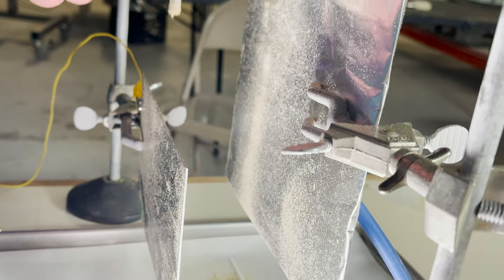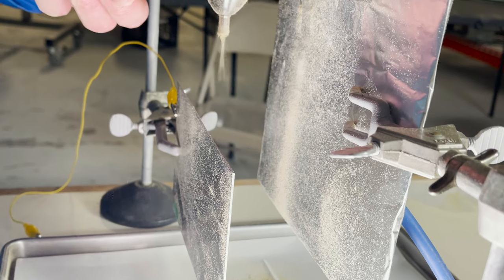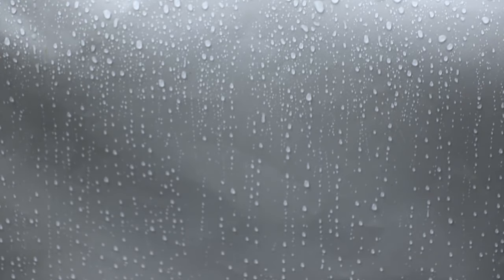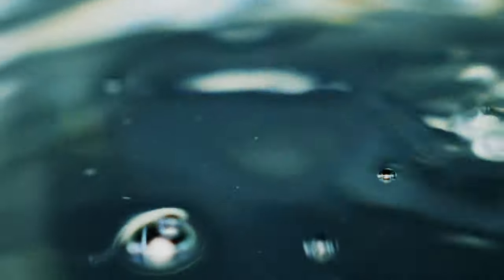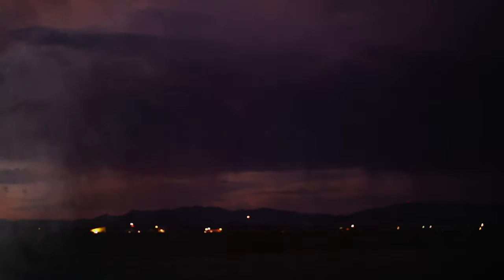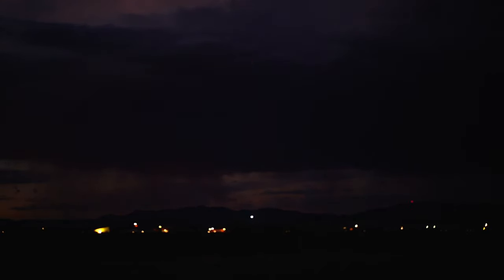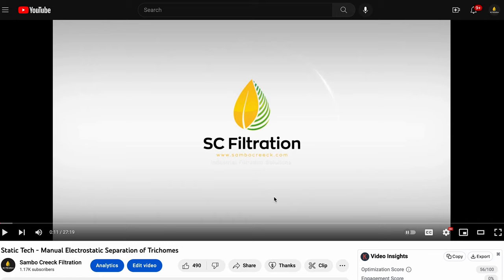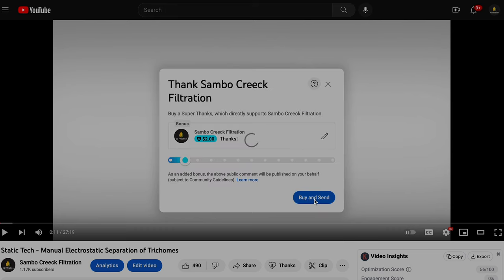Triboelectric Tuesday Episode 8 - Humidity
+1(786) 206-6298